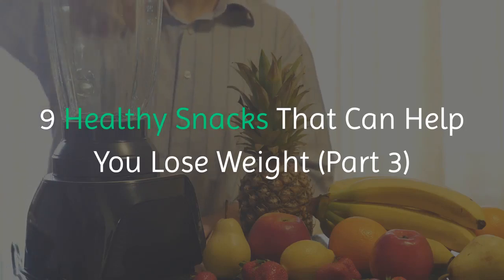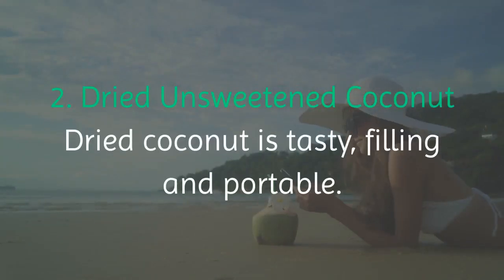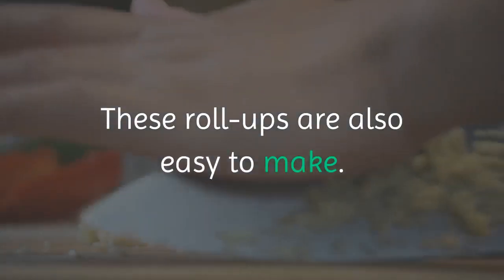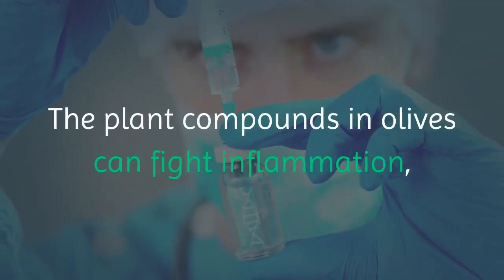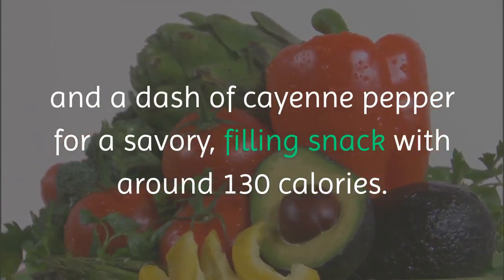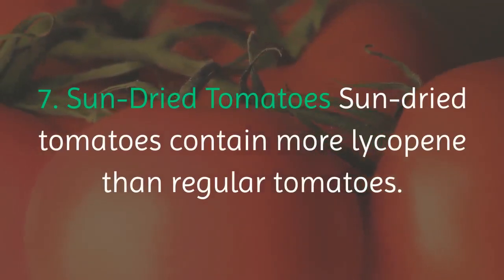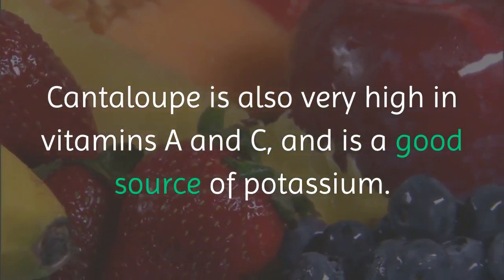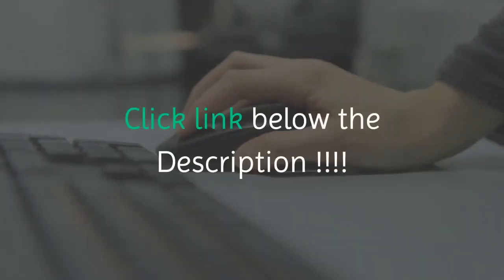Top 9 Healthy Snacks That Can Help You Lose Weight (Part 3) - 2019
The quality products that many customers have experienced and have seen their effectiveness:

Search more
how to weight loss fast at home without exercise,
how to weight loss fast at home for men,
how to weight loss fast at home for women,
how to weight loss fast diet plan,
how to weight loss fast exercise,
how to weight loss fast in 10 days,
how to weight loss fast naturally,
how to weight loss fast with exercise,